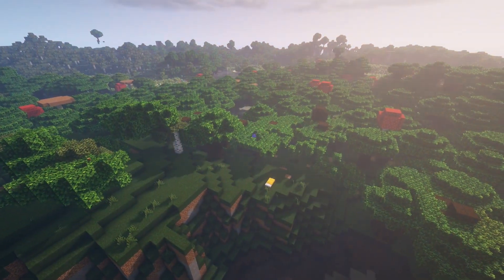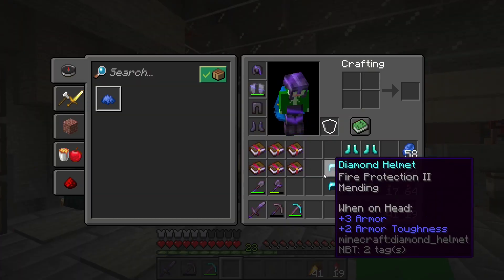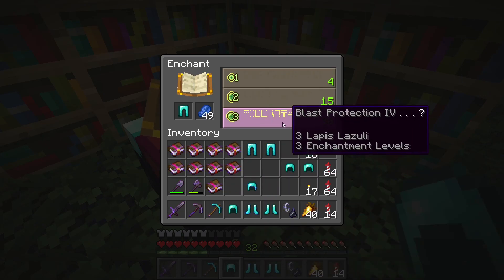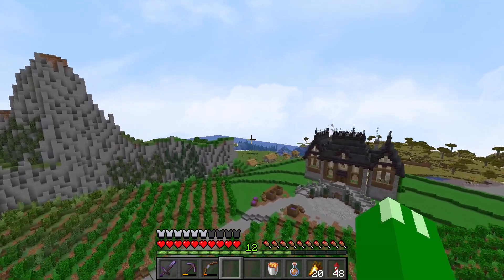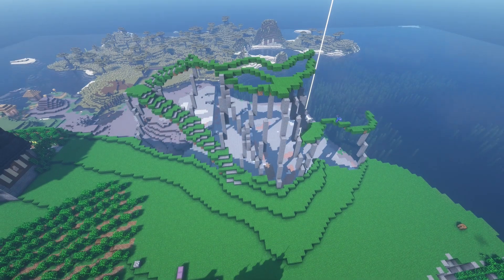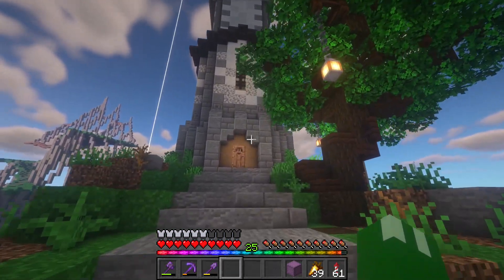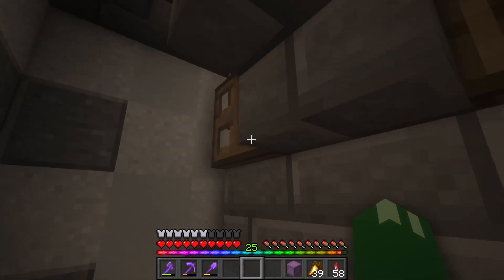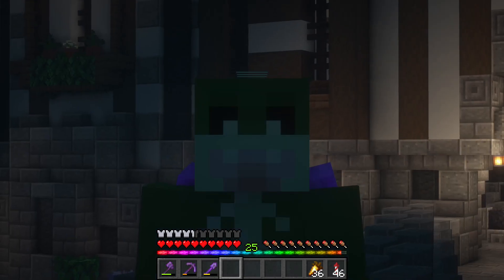Let's Play Minecraft 1.16 Survival - Creating a Massive Valley! - Episode 9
In this episode we make massive amounts of progress with the mountain range on the opposite side of the castle and get a look into the grinding that it takes to produce this survival world!